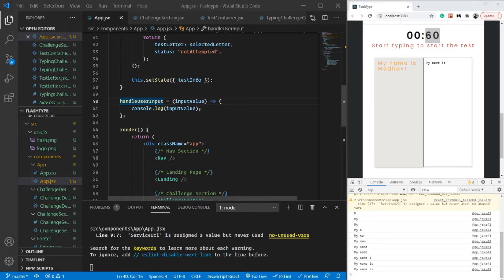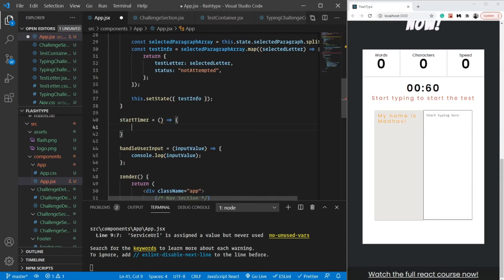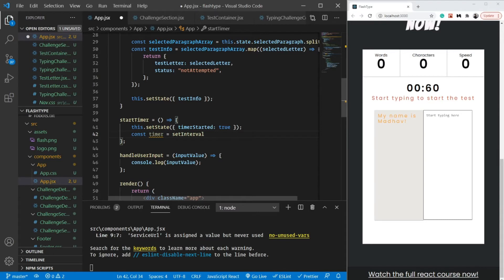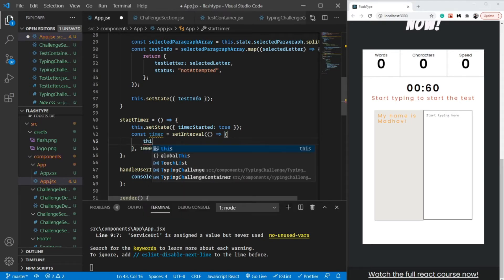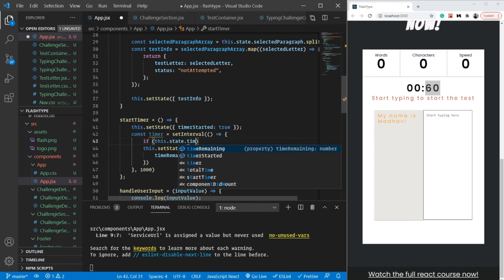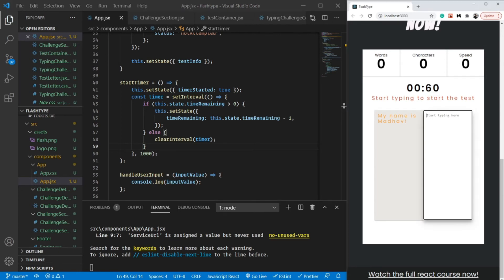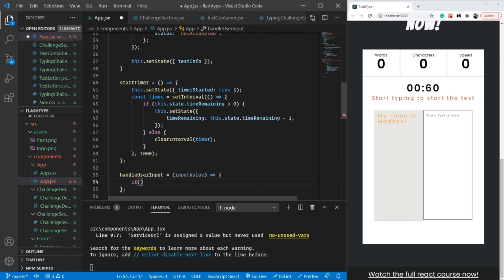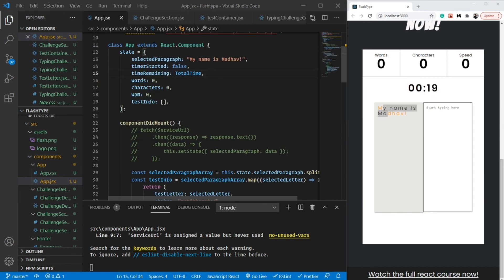React Mega Tutorial - Project 2, Part 19 | Setting the logic for timer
In this video, we are going to set the timer logic.